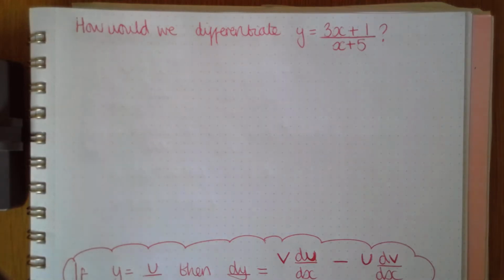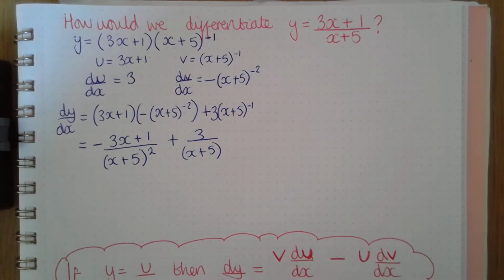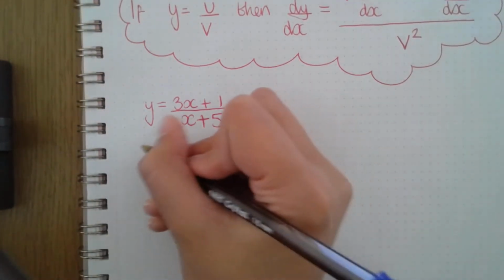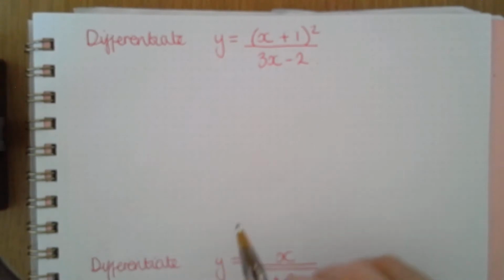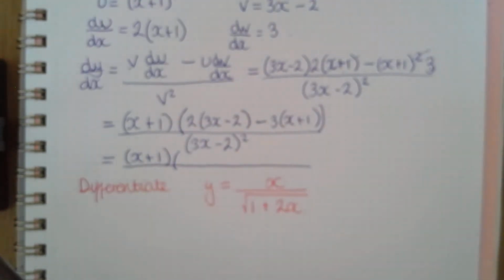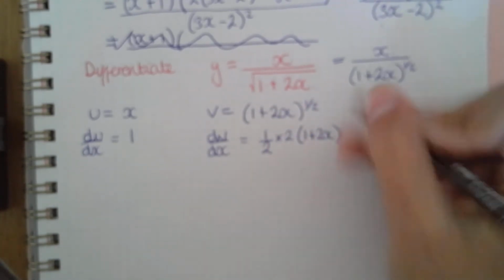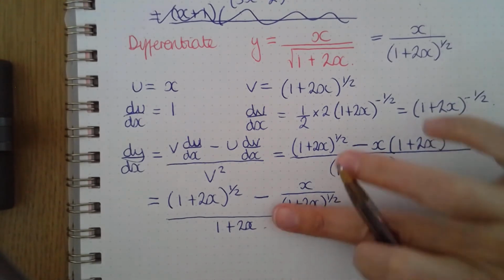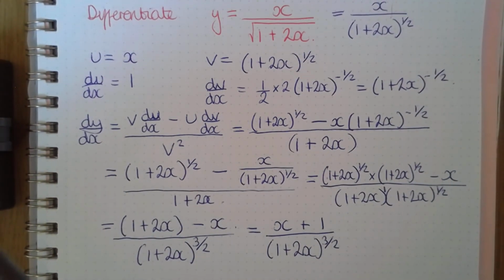A Level - Talking through Quotient rule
Talking through an introduction to quotient rule and 2 formal examples